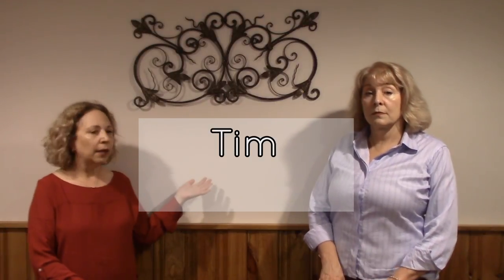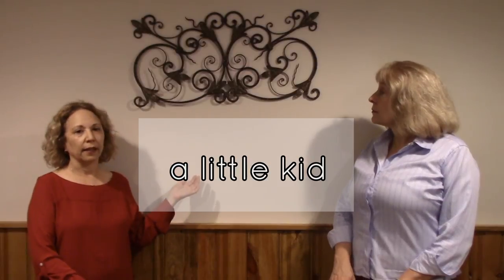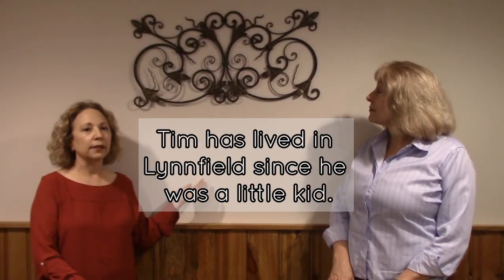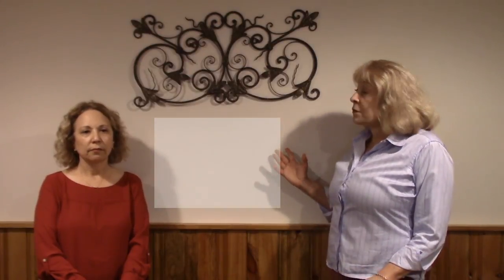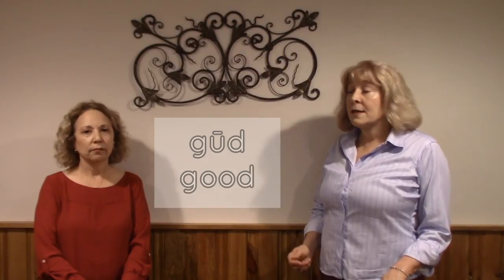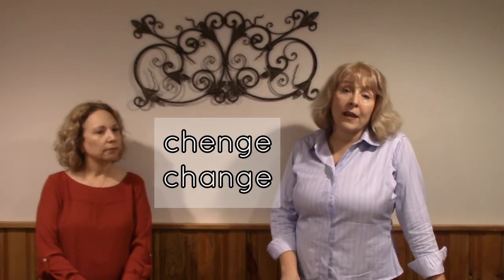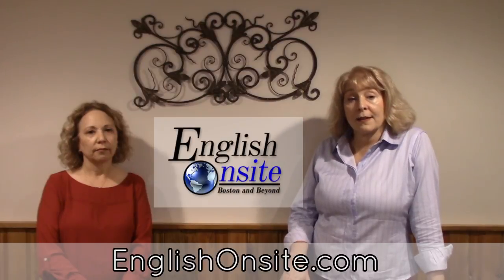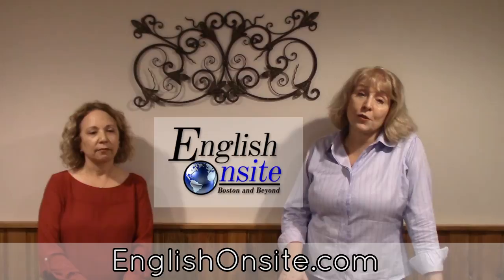English Pronunciation Training - English Onsite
This English pronunciation training by Ronna Maltz and Wendy Wiberg from English Onsite demonstrates some key strategies to improve spoken English pronunciation skills.